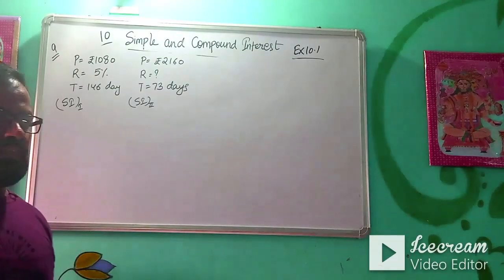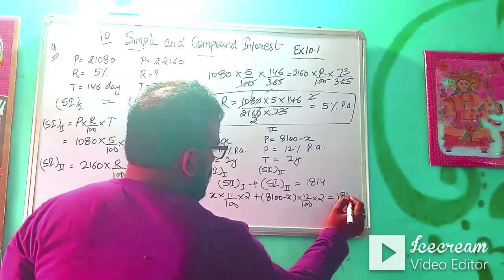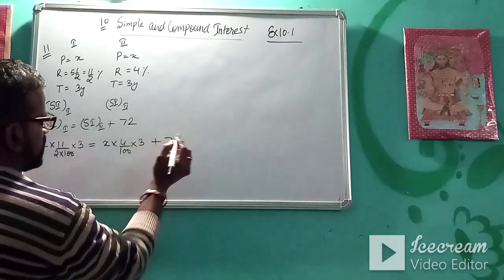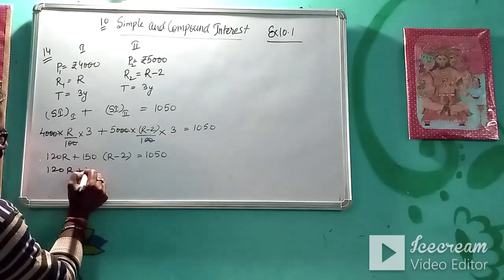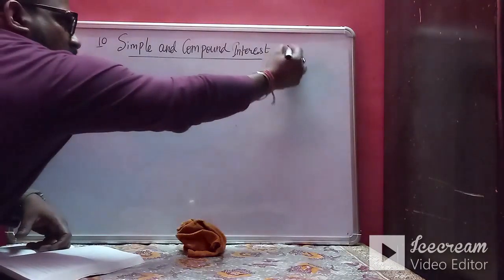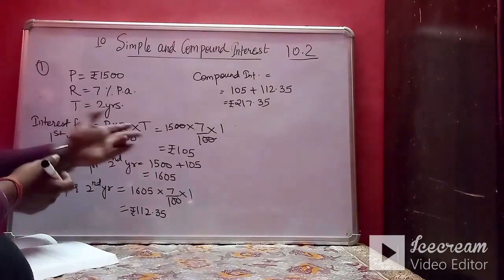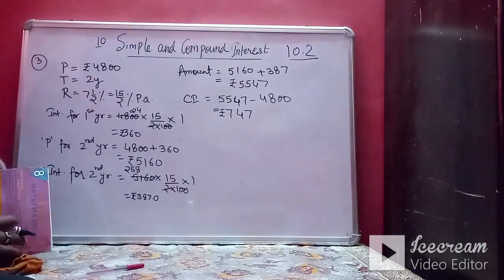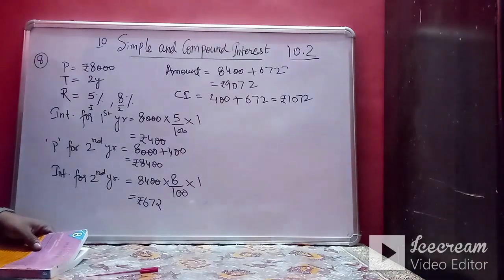CH 10 SIMPLE AND COMPOUND INTEREST 2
CALCULATION OF COMPOUND INTEREST USING SIMPLE INTEREST METHOD & SOLUTIONS OF EX 10.2